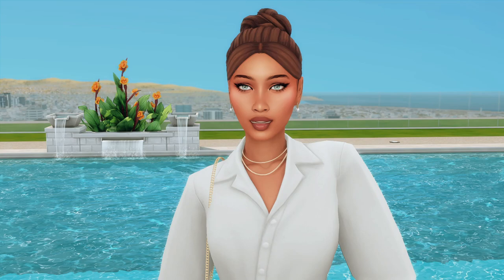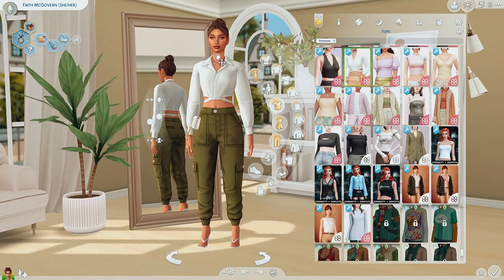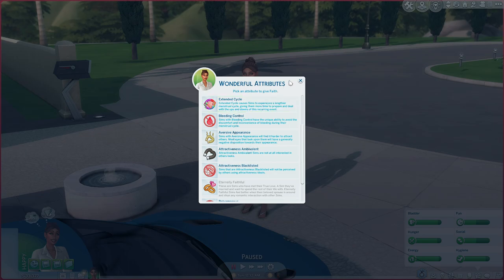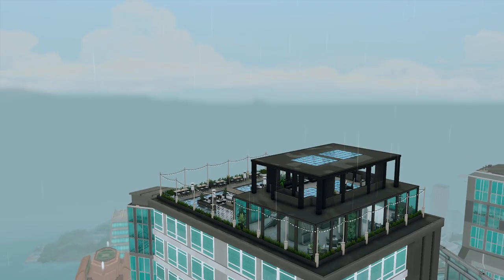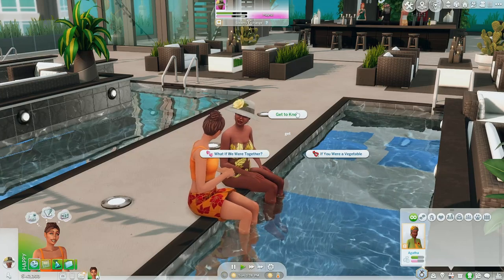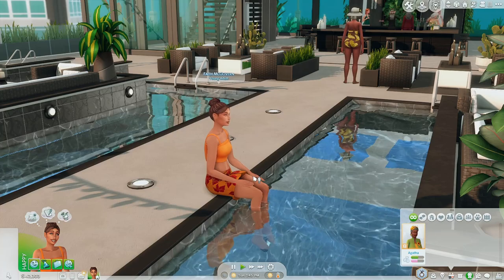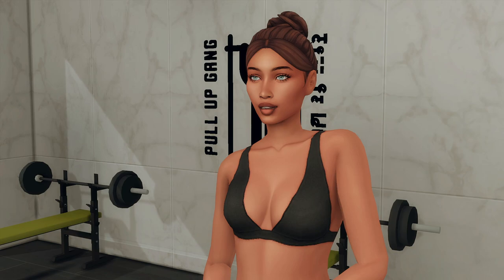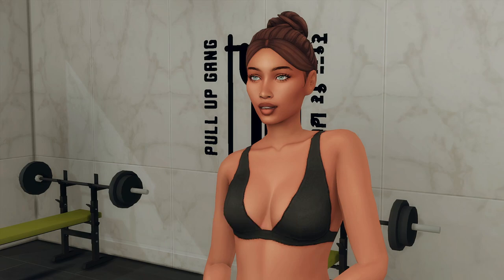ENHANCE Your Sims 4 Gameplay with These Essential MODS (+ Links & How to Download) | Meeks Plays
✧*̥˚ hi honeys!*̥˚✧

I have had a few requests to showcase some of my MUST-have Sims 4 mods, so this video will be going through 10+ mods that I can't play without.

If you have any questions regarding my custom content, please leave them in the comments! x